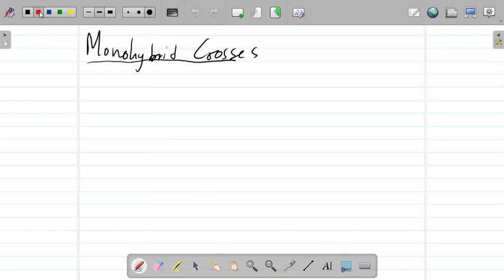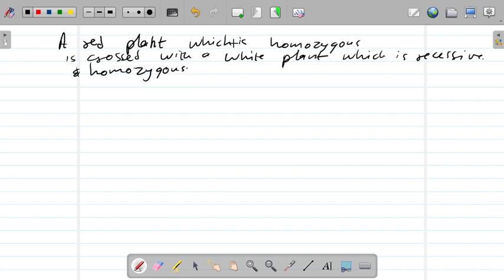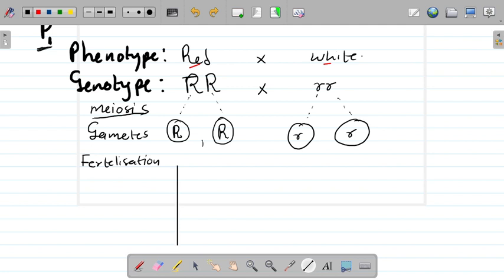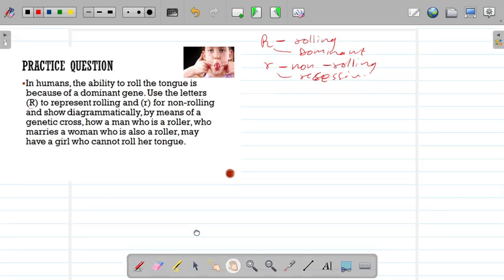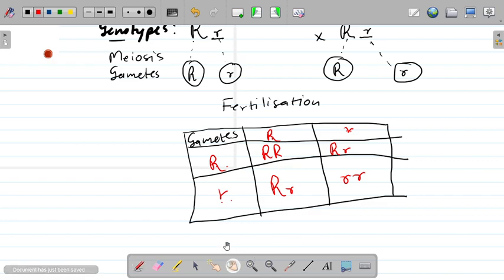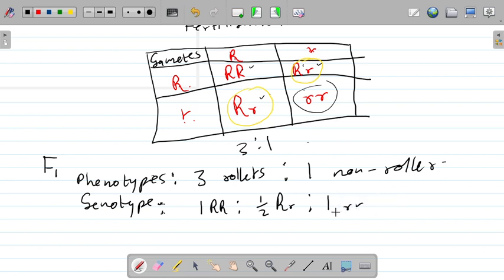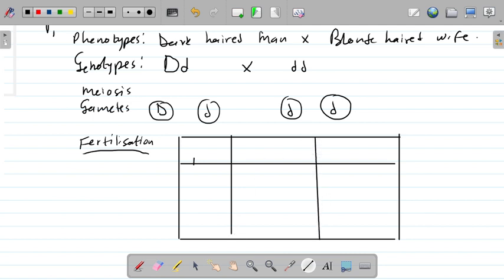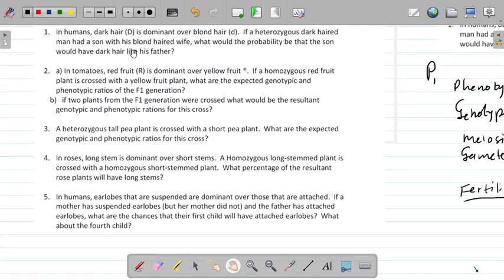Monohybrid cross with only Complete dominance